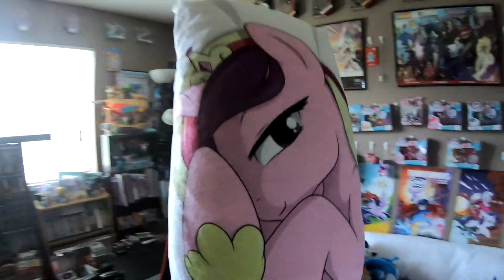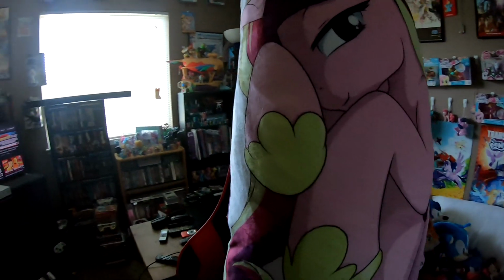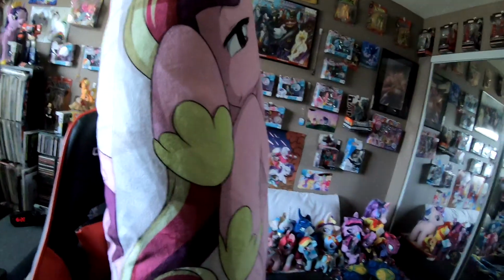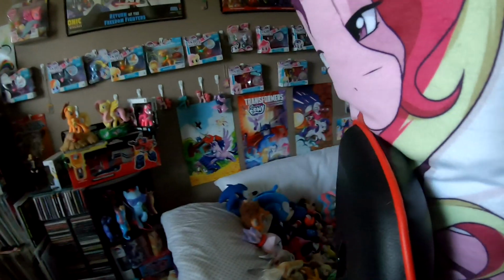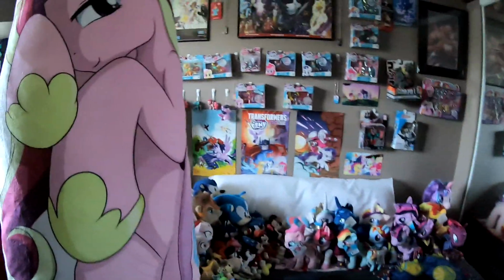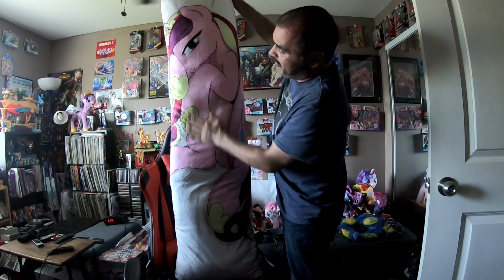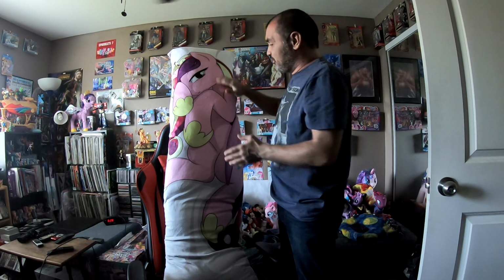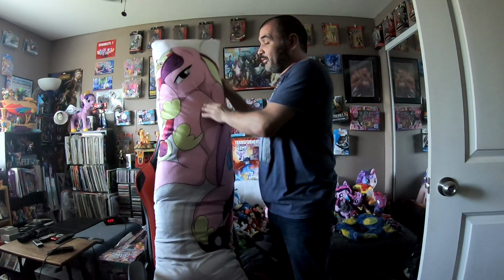Overview Of The NEW Princess Cadance DAKIMAKURA I Recently Got.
Looking over the NEW DAKIMAKURA I recently got, thanks to Amazon.com of all places.

And looking at the difference when it comes to what material was used.